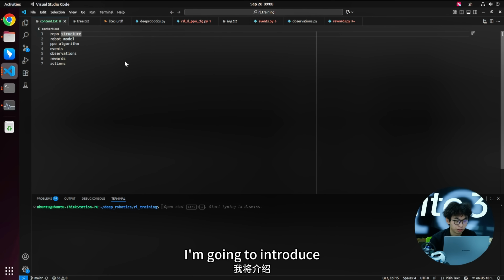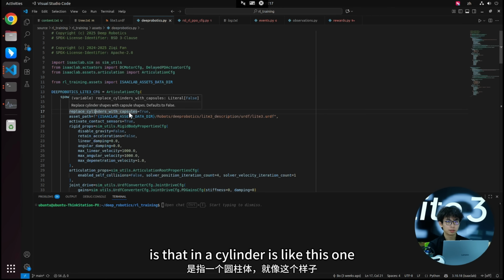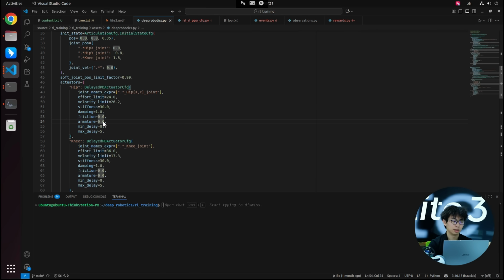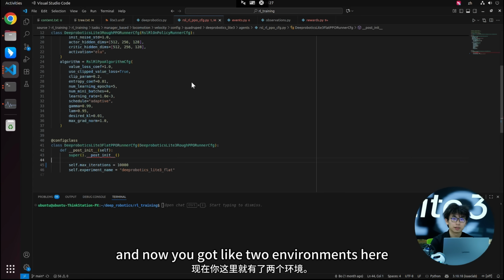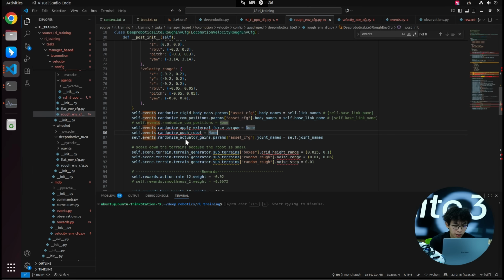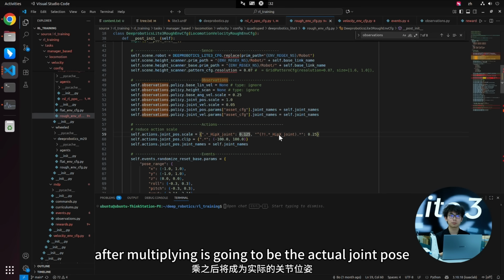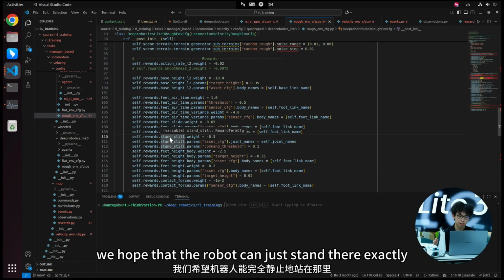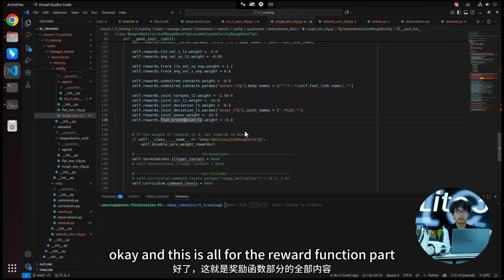Quadruped Robot Control | From Beginner to Pro Episode 2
Episode 2: Training code explanation, reward shaping, simulation configuration

Recent years, the robotics industry has gained increasing popularity, with quadrupedal robots attracting particular attention. To encourage more universities and educational institutions to participate in this trend, DEEP Robotics has decided to use the Lite3 platform to release a series of instructional videos introducing quadrupedal robot motion control, providing in-depth analysis of algorithms and code implementation. Relevant code links are as follows:

We will also release videos on the wheeled-quadruped Lynx M20 and humanoid robots in the future. Follow us on: